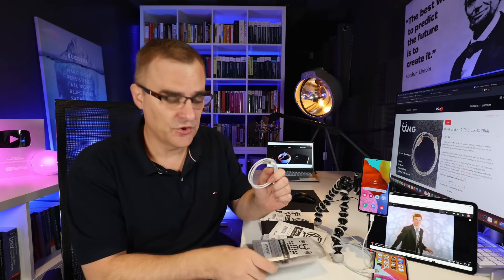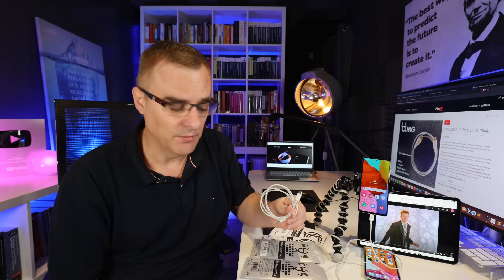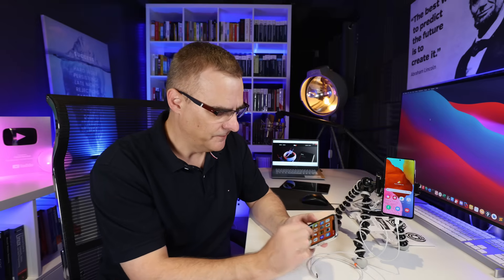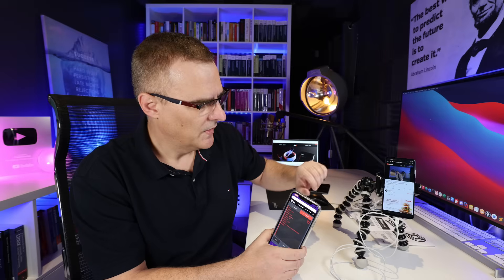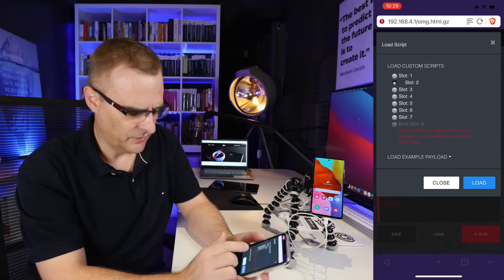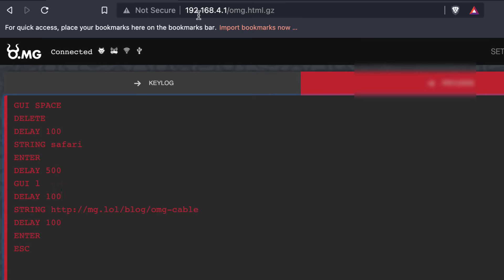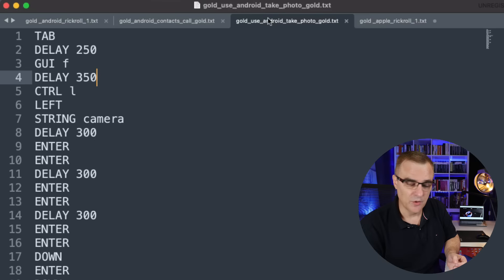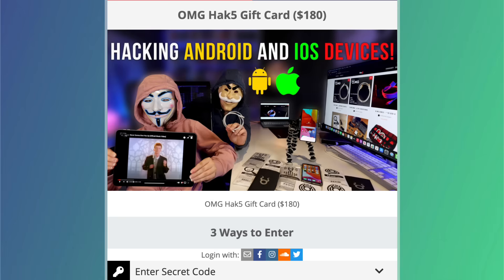So you think your phone or iPad are safe? Rubber Ducky script for mobile targets and Hak5 OMG cables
It's just crazy scary what these cables can do. They look like normal USB cables, but are not!

hak5
omg cables
omg cable
android
apple phone
apple ios
rubber ducky
hak5 rubber ducky
hak5 omg cable
omg cable android
omg cable ios